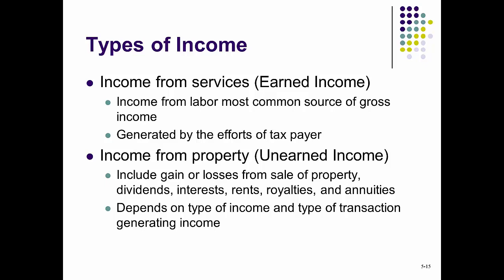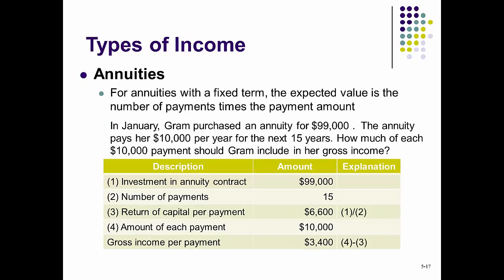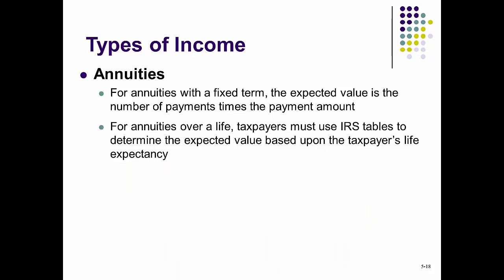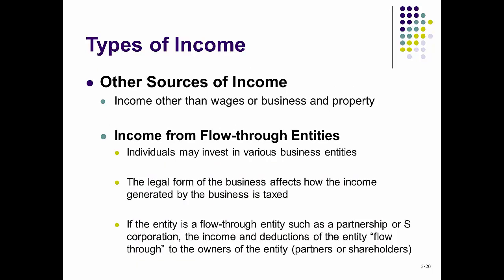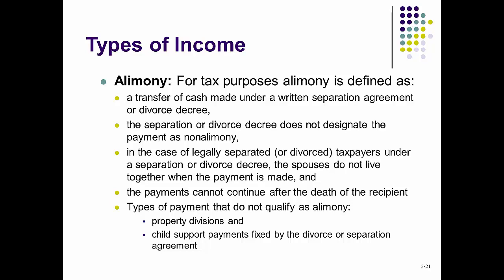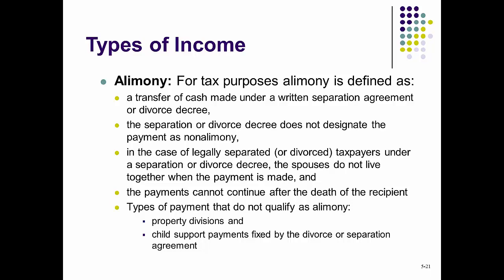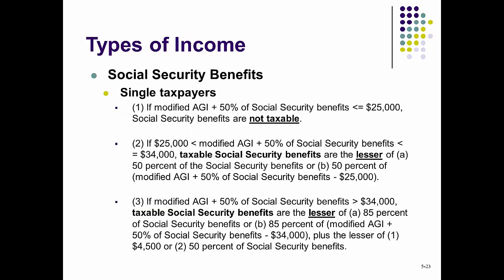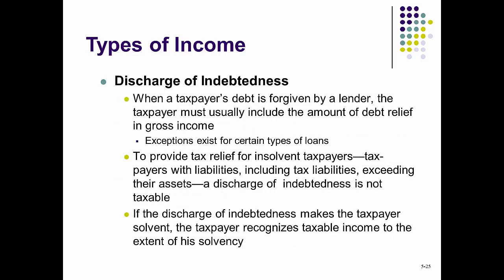Dr. Chen - ACCT 538, Chapter 5 Gross Income and Exclusions Learning Objective 2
Dr. Chen - ACCT 538
Chapter 5 Gross Income and Exclusions Learning Objective 2